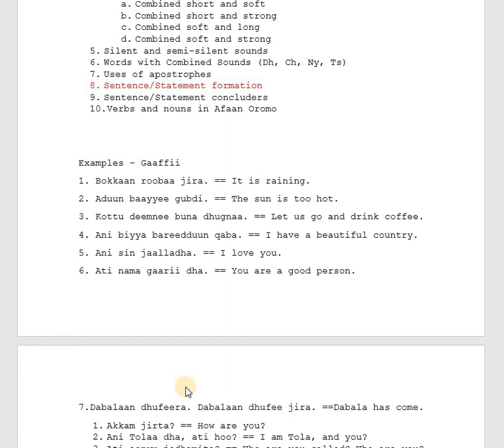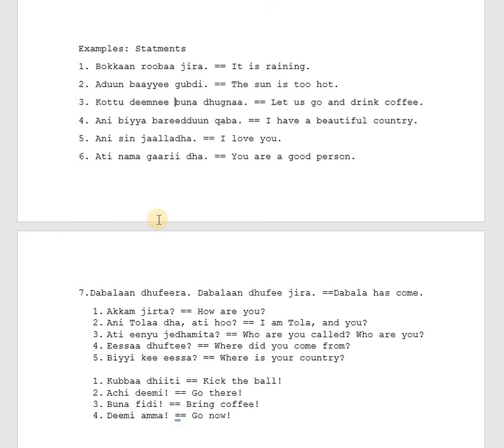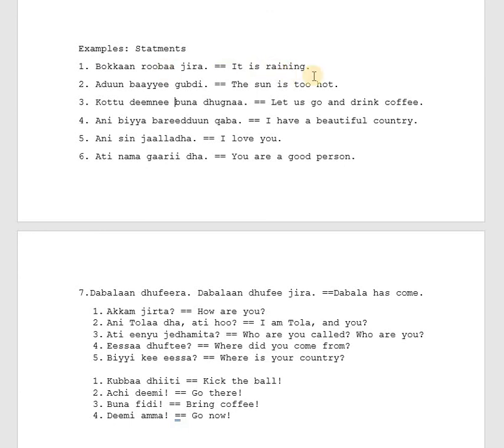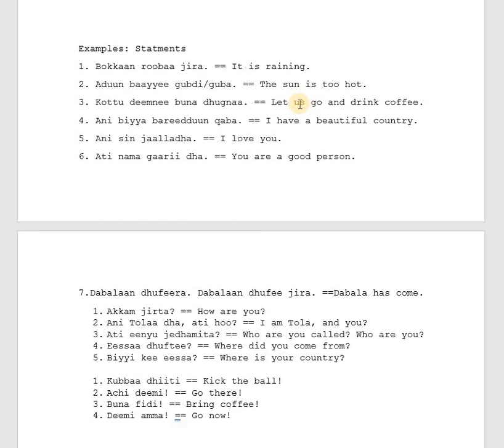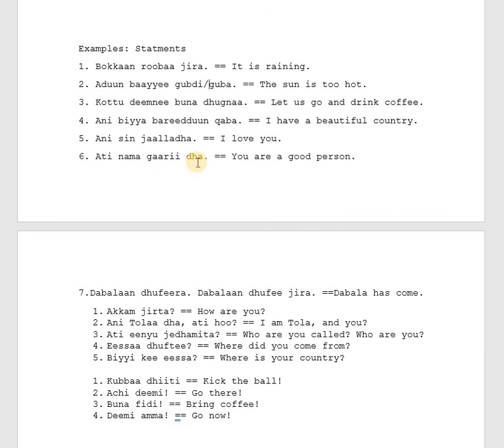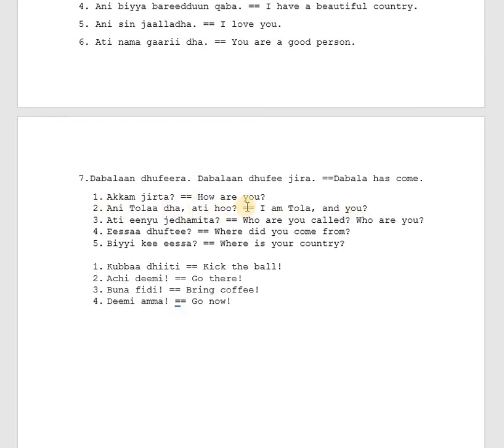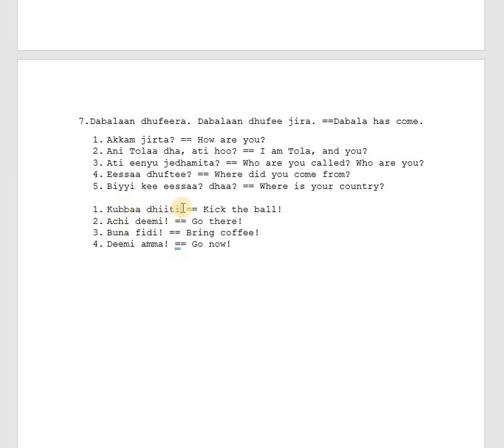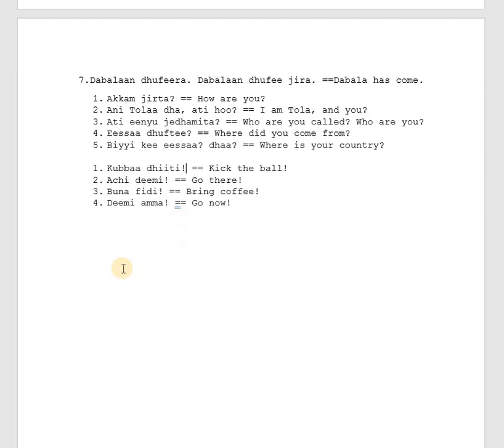Lesson 15 - Sentence formations in Oromo language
Learn Oromo Language  Sentence formations